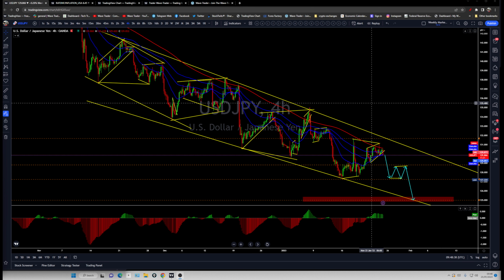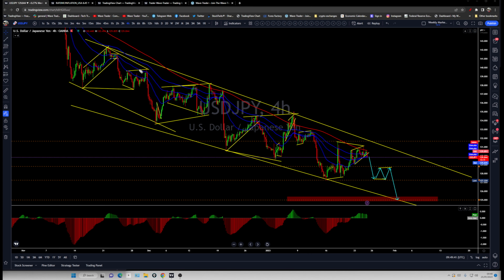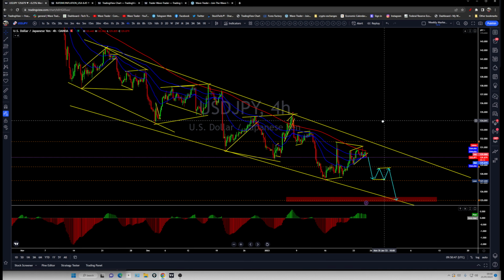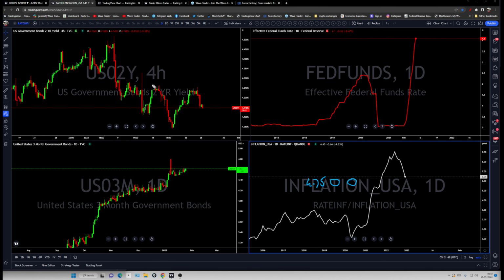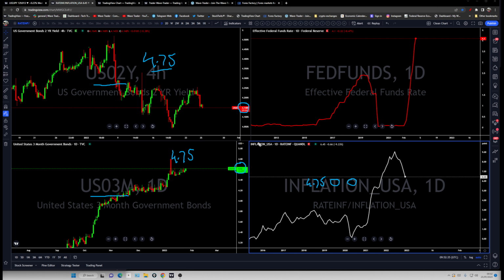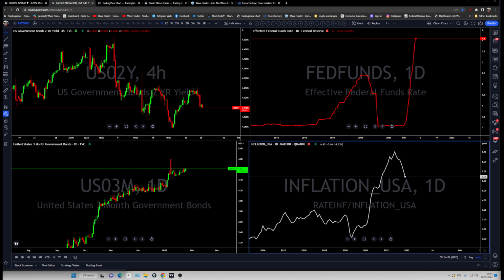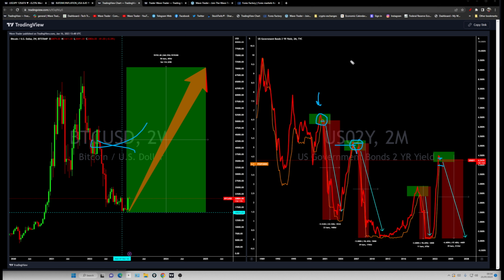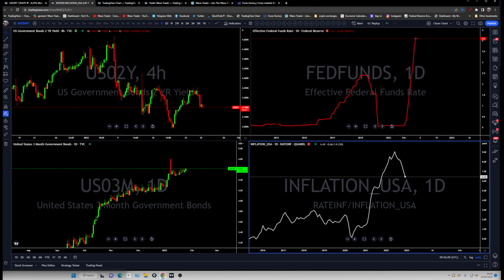USDJPY Sell Breakdown (Setup)